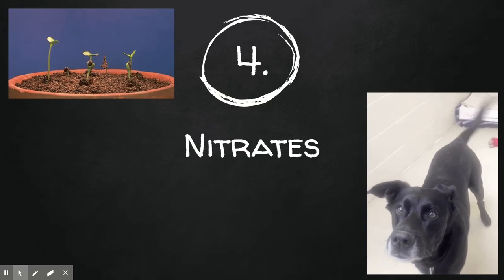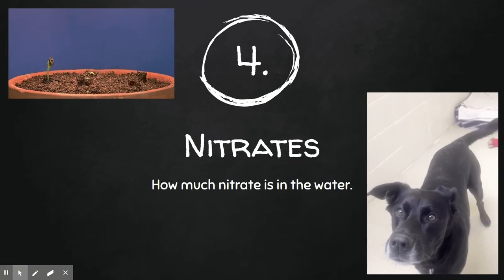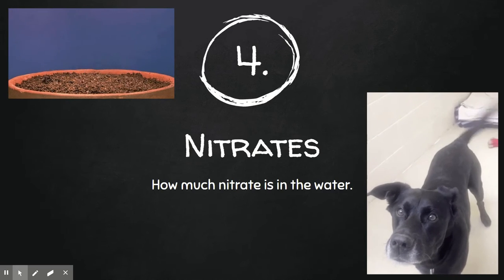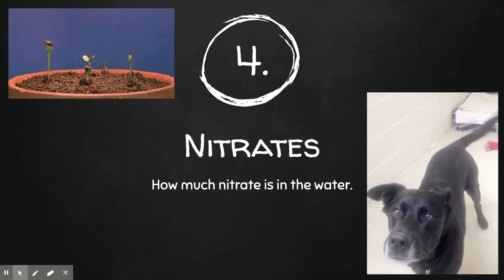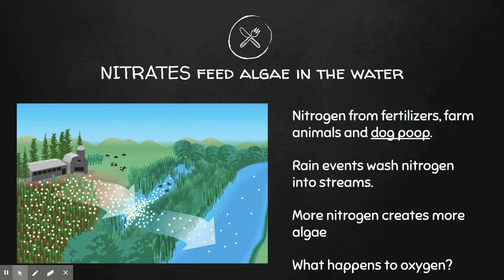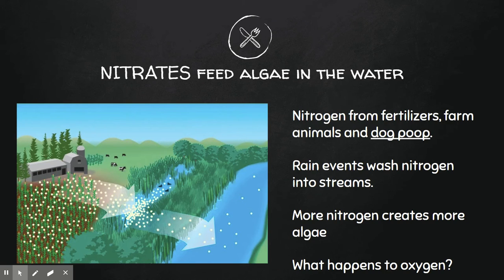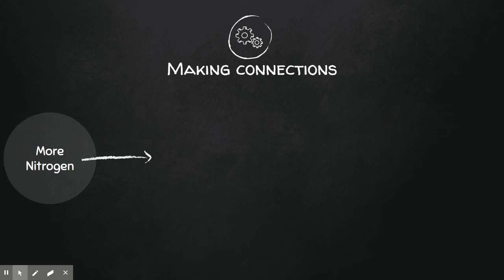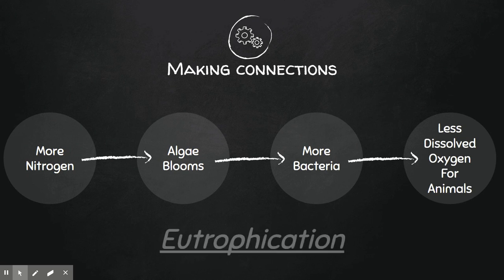Nitrates - Water Quality Monitoring